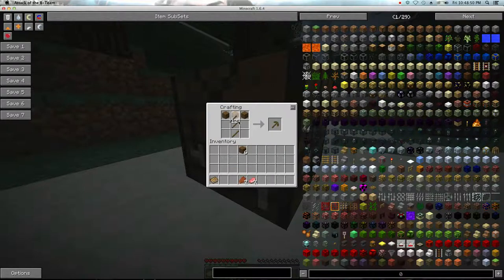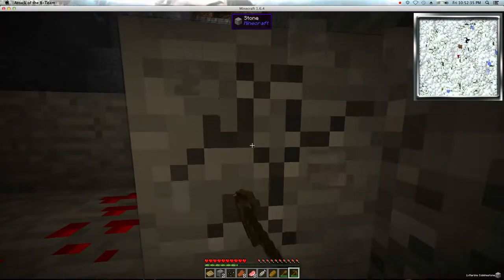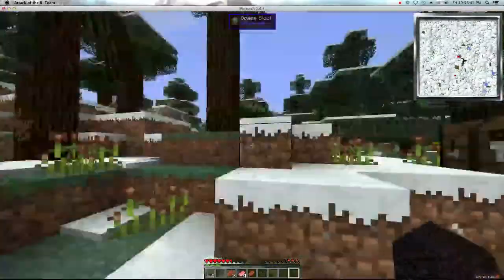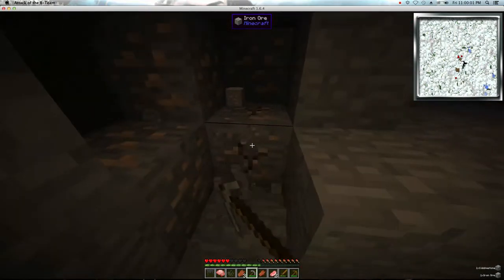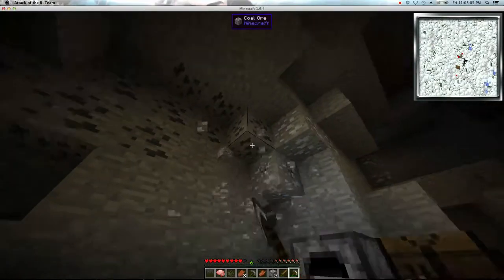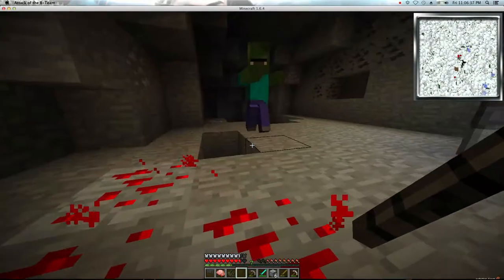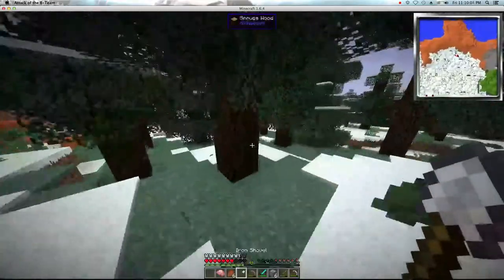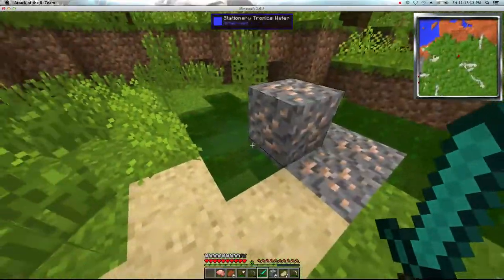Minecraft - Attack of the B-Team!! "This Mod is Amazing!!" Ep 1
A new world, a new mod-pack, endless awesomeness!!
Next Episode? Before you know it!

Note: I'm aware that the audio levels are off a bit, working on fixing these issues.

Note: I live in a large family so please excuse the background noise you may hear at times. ;)

Intro: Steve Lund